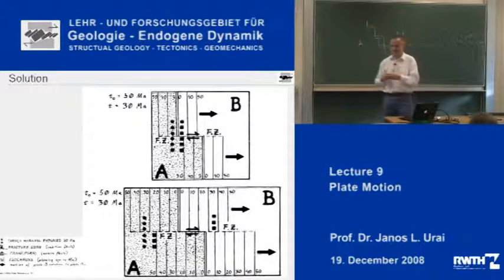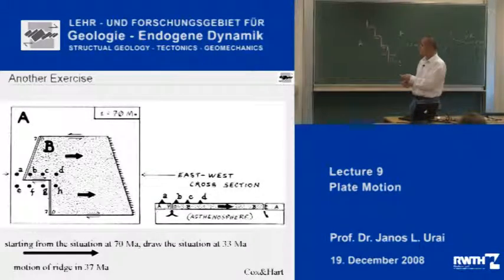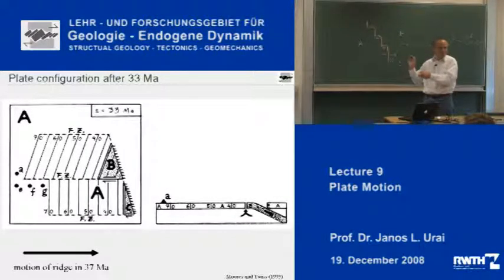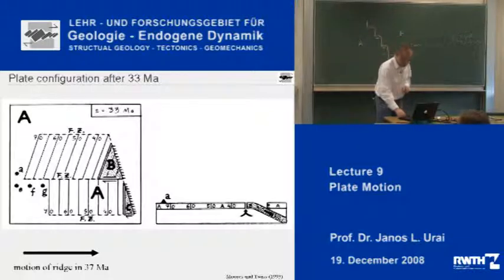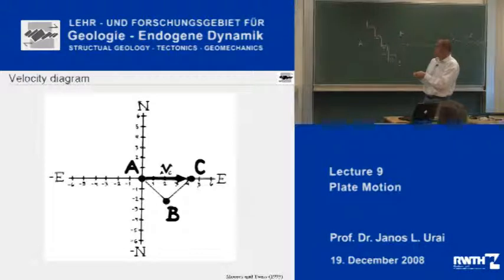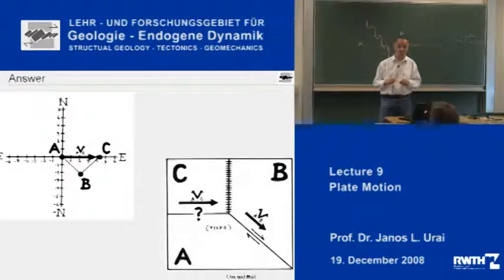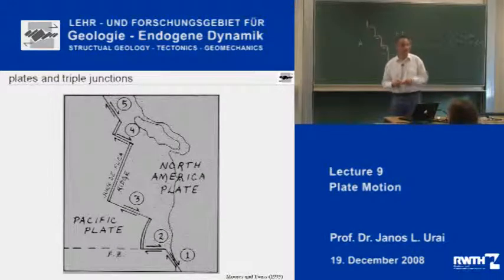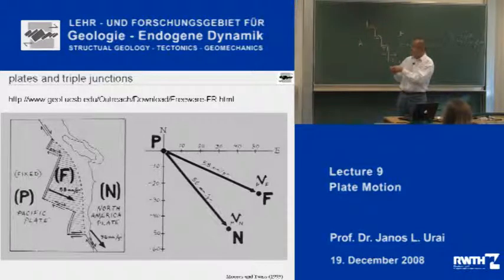StrucTec 9.4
Janos Urai lecturing on Structural geology, tectonics and mechanics. December 19th 2008.

Today's topic:
*Plate Motions